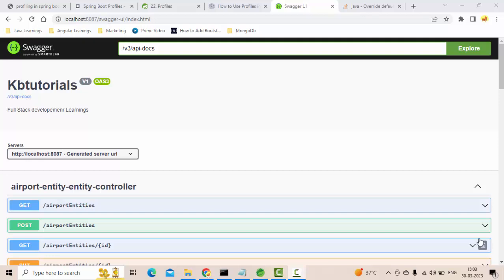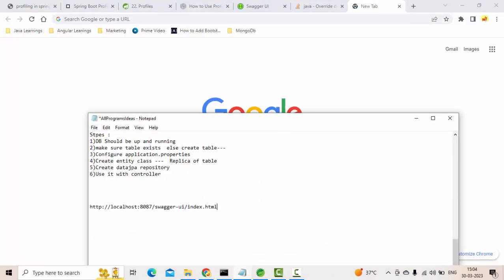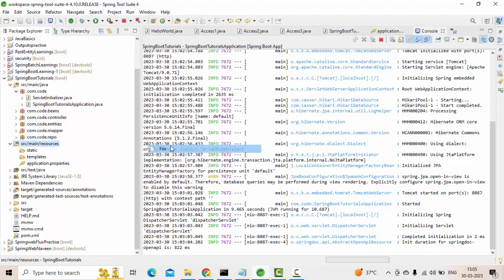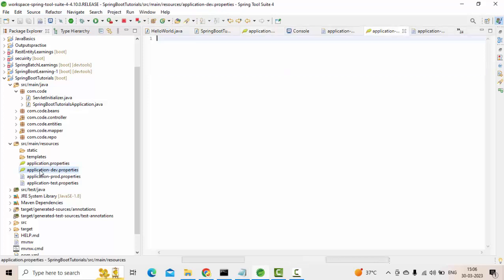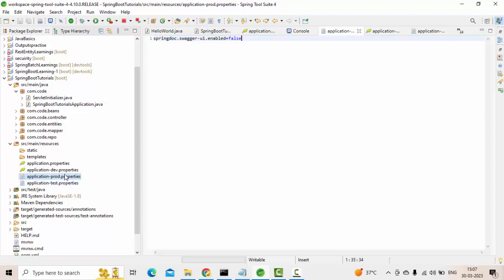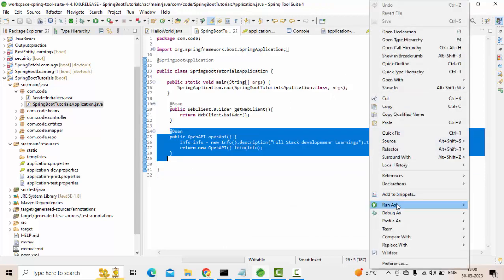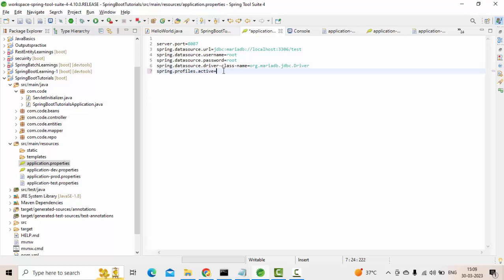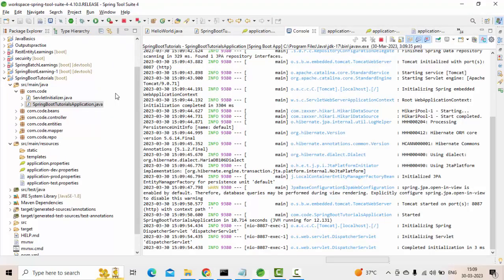How to Disable Swagger In Production | Springdoc Open Api | Profiling In SpringBoot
In this video we will learn how to disable swagger using profiling in spring boot.we will learn  how to enable swagger in dev and disable in prod using profiles in spring boot.There are 3 profiles available in spring boot.application-dev.properties,application-test.properties and application-prod.properties. We can make active profile using spring.active.profile.
And we can swagger with springdoc.swagger-ui.enabled =true
and we can disable swagger using springdoc.swagger-ui.enabled =false